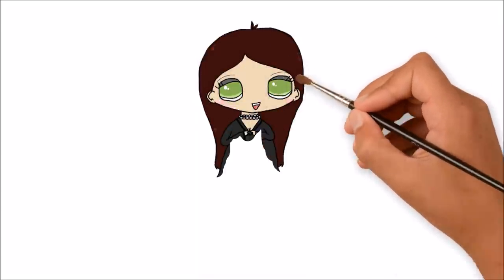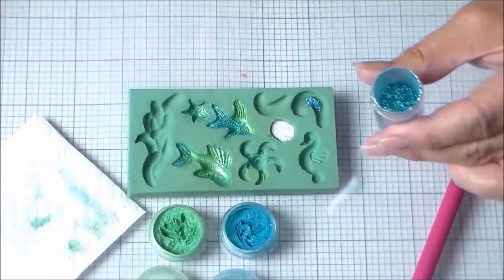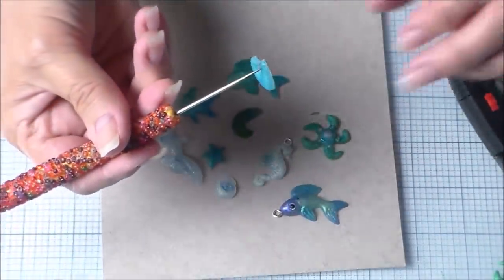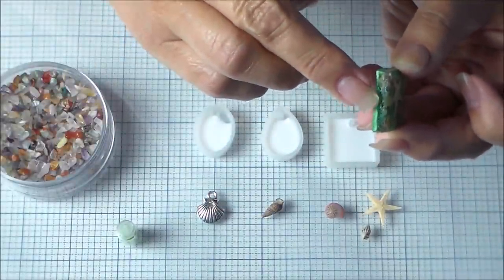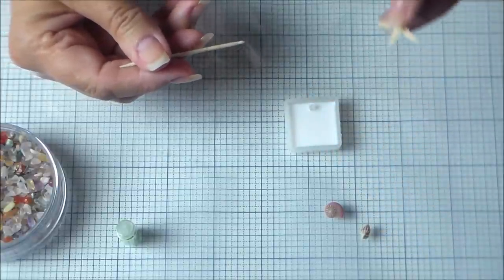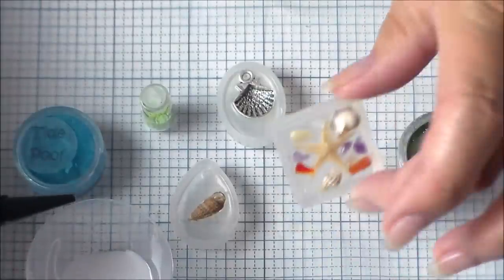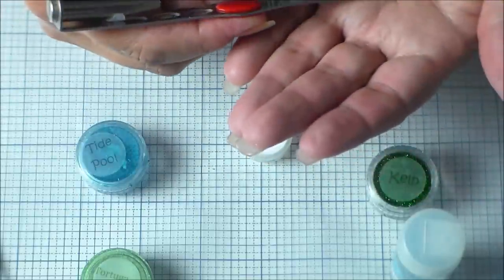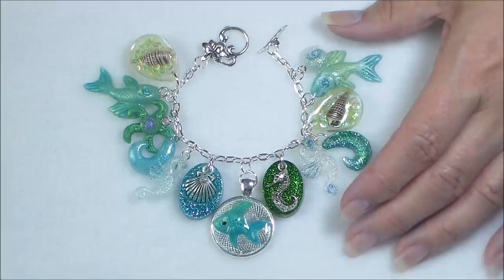Sea Charm Bracelet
Make your own charms with Sculpey Bakeable Liquid Clay. All you need are some small items, glitters, mica powders, clear coat, findings and molds. Hang your charms from chains to make bracelets and necklaces with any theme. It's super fun and rewarding.